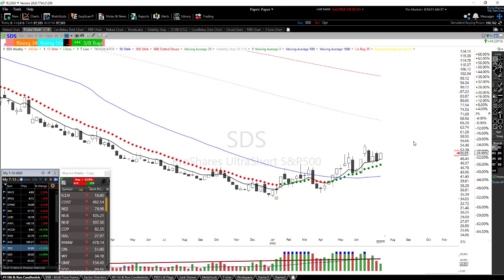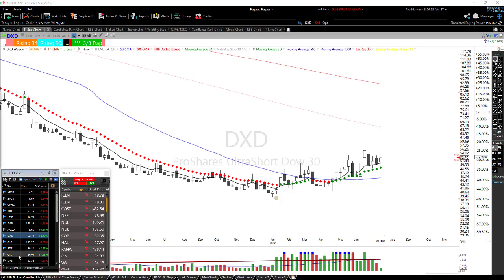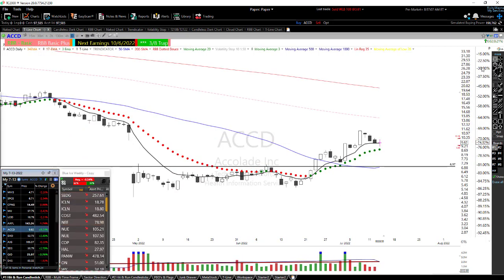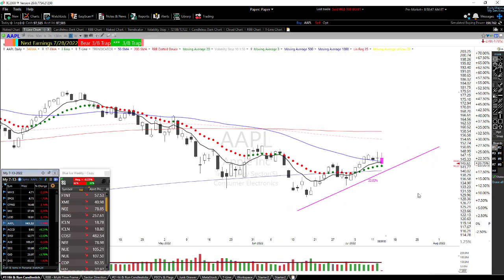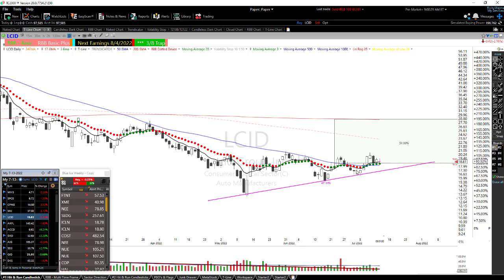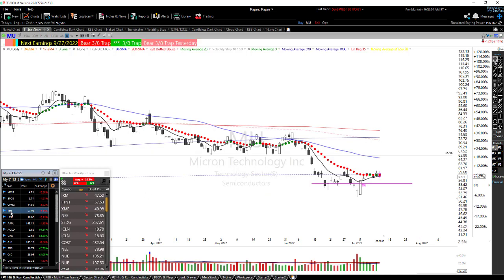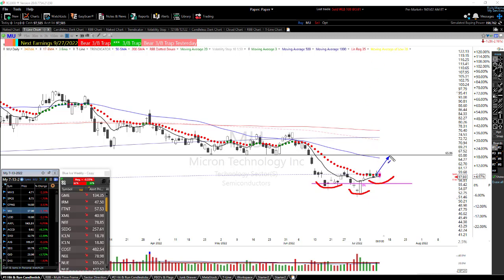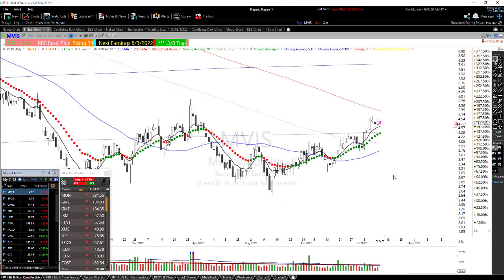Tuesday [July 13, 2022} Charts & Market Report